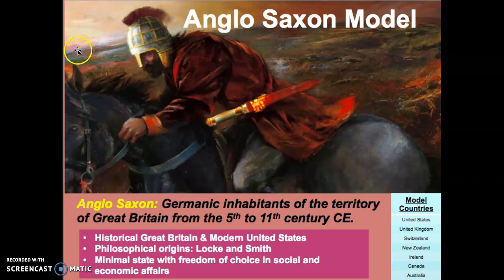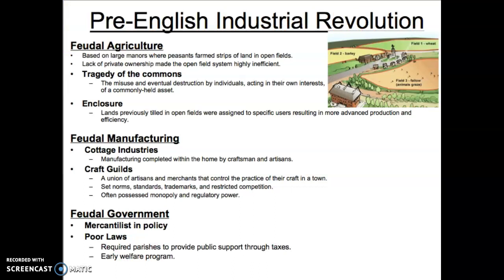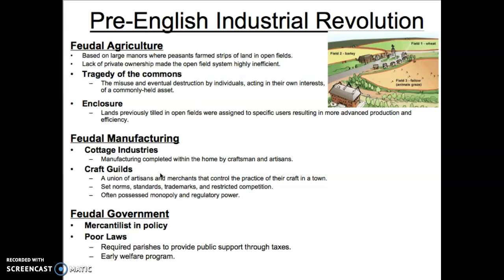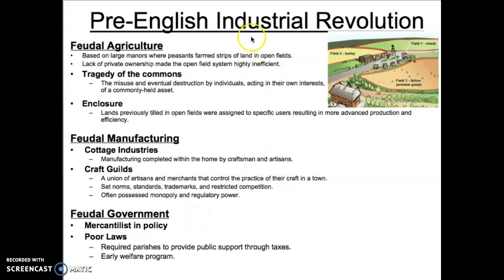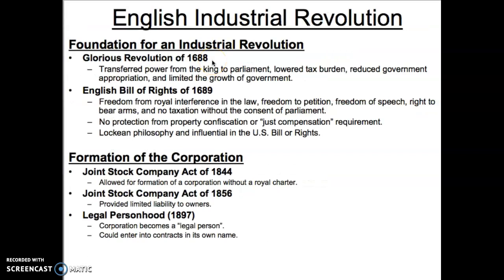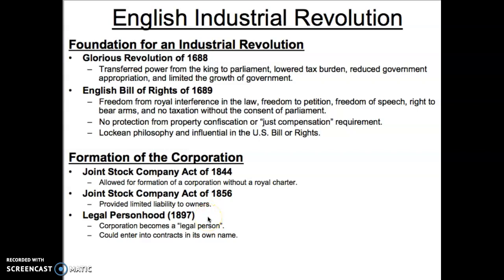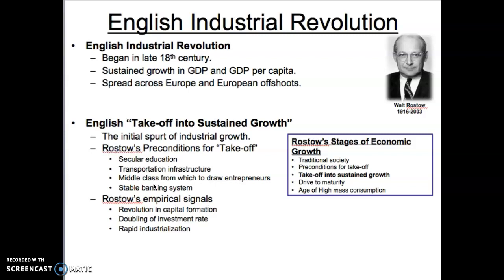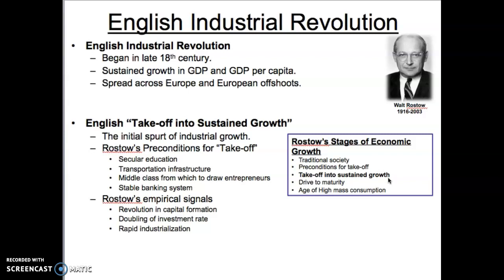Anglo Saxon Model-Part 1